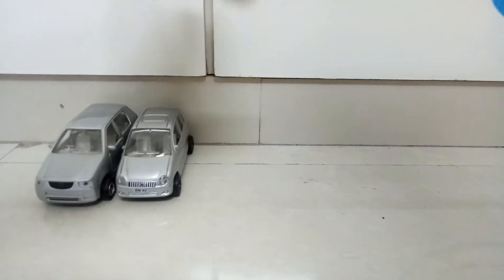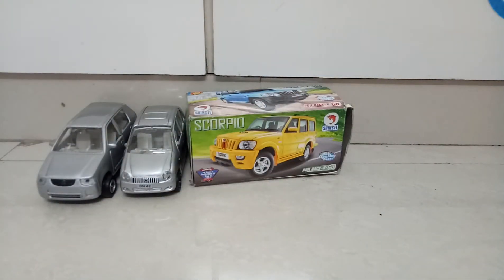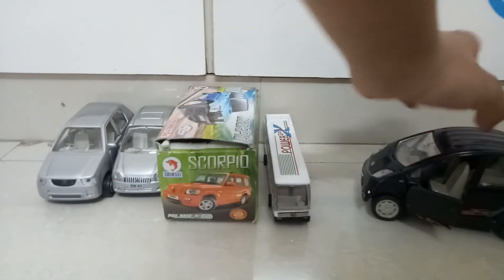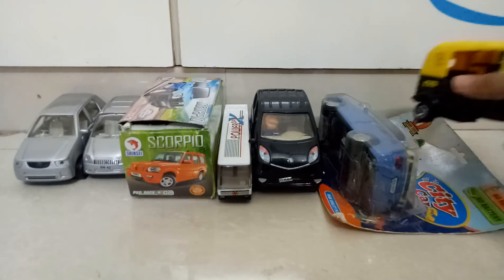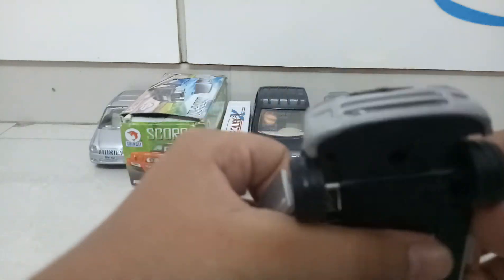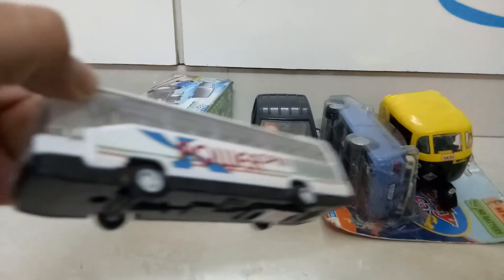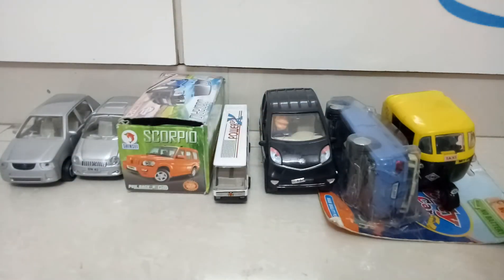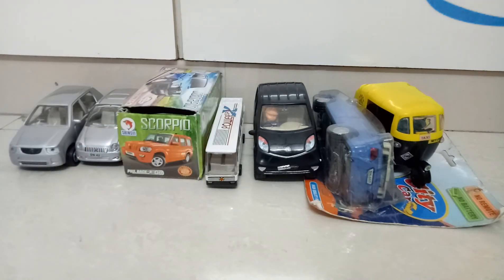My Shinsei Toys Collection Part 3